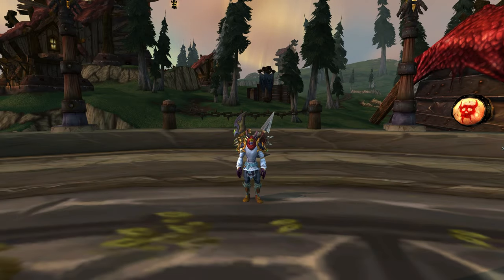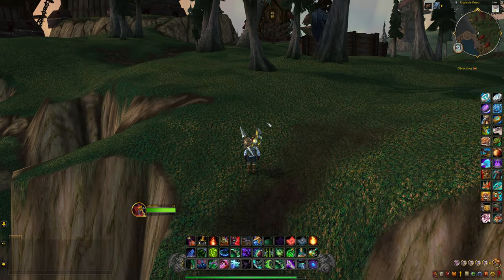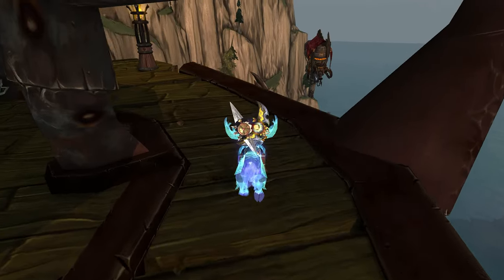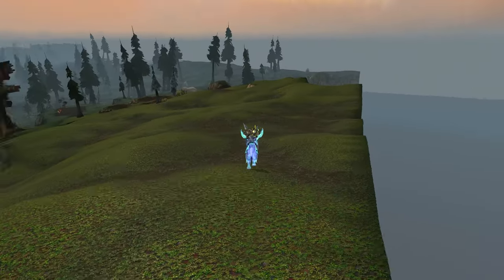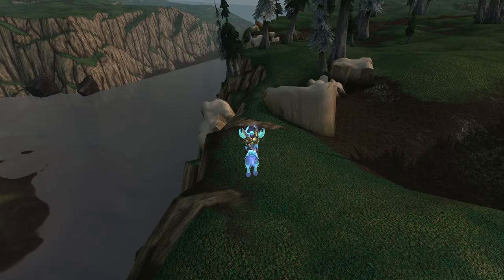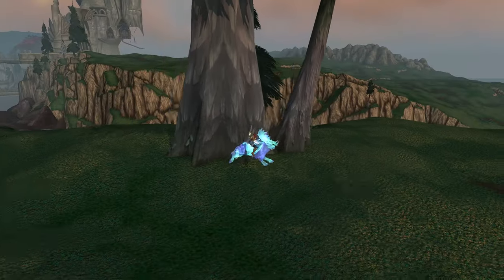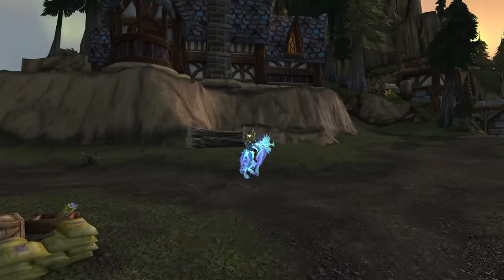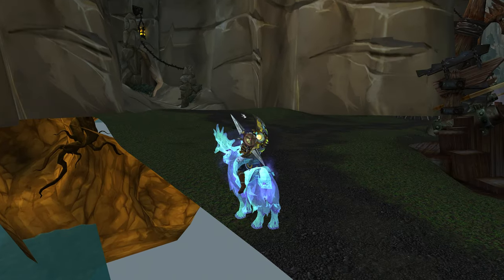World Of Warcraft: SECRET Map Outside Utgarde Keep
World Of Warcraft: SECRET Developer Copy Map Outside Utgarde Keep